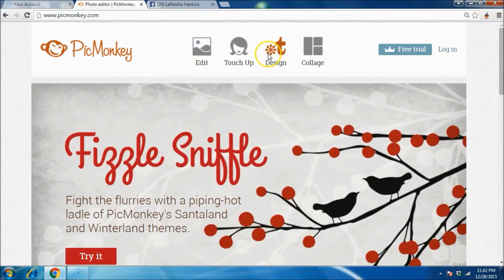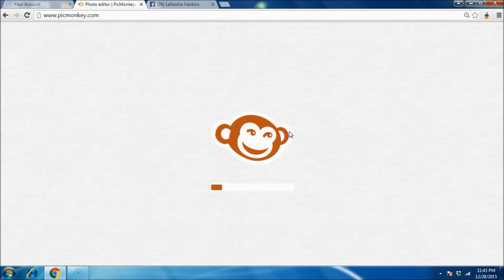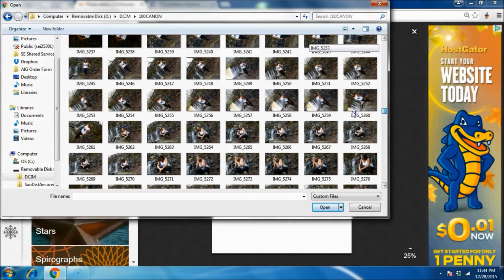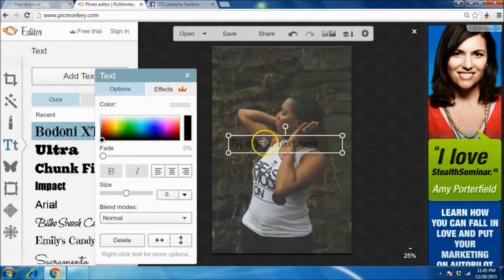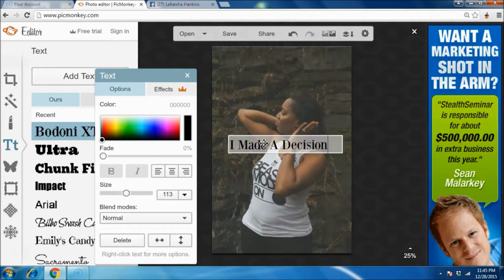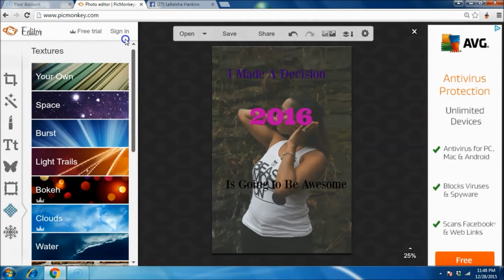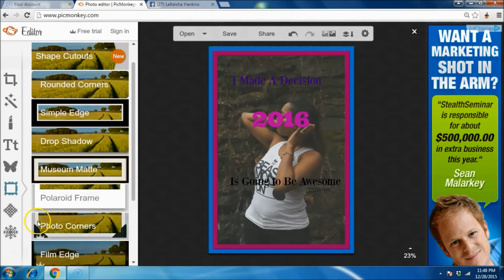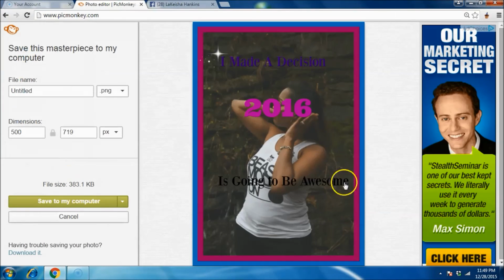PicMonkey Create A Fade Out Image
In This Video I Share With You How to Use PicMonkey to Create an Image and Fade It Out. PicMonkey is a great tool for branding and marketing.

To learn how to stand out on Social Media with PicMonkey Check Out My Tutorial